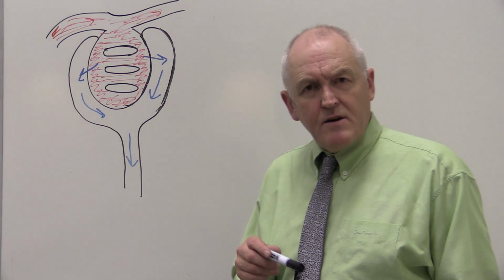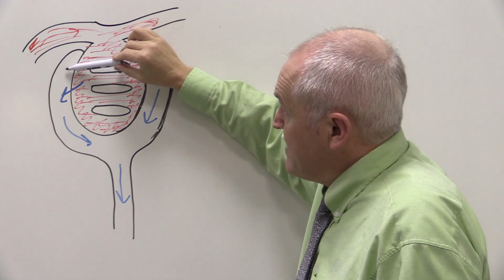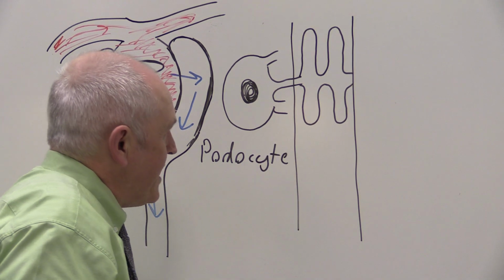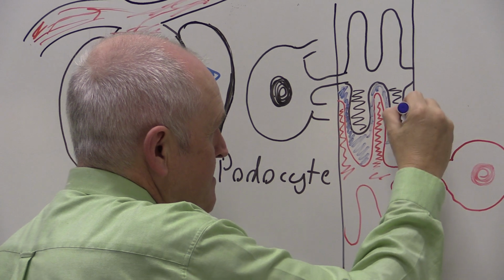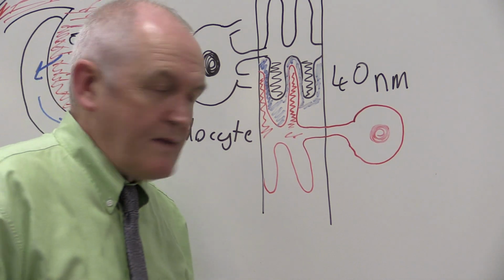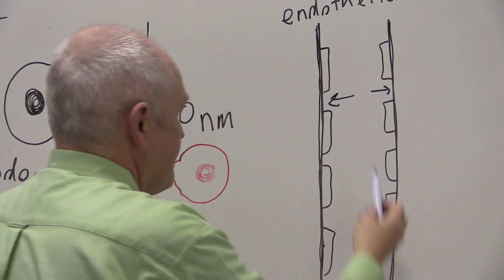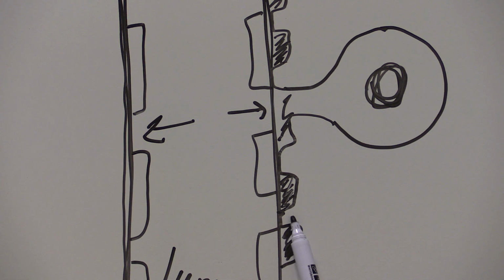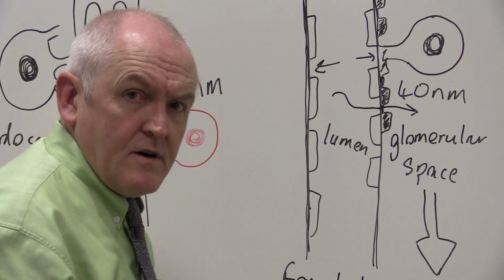Renal System 14, Podocytes and ultrafiltration